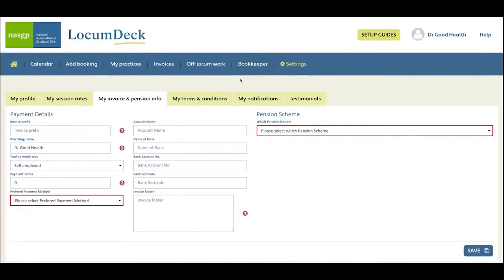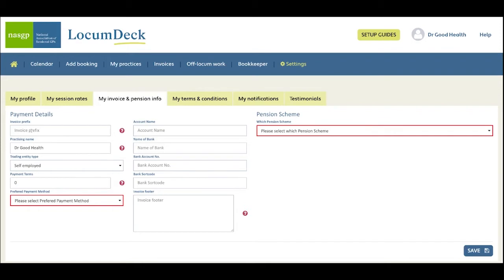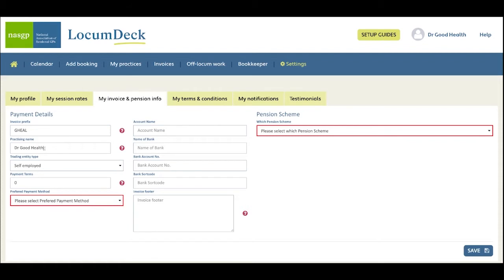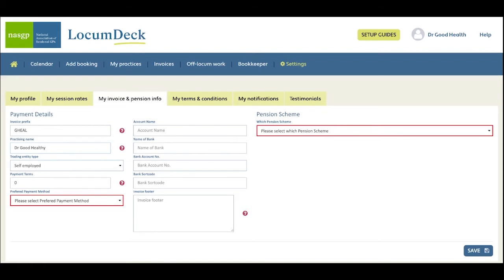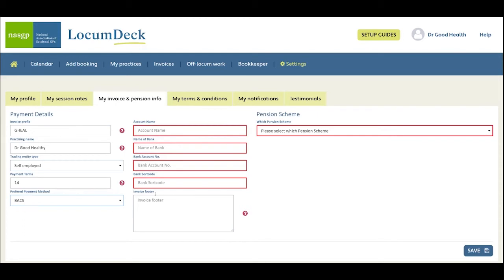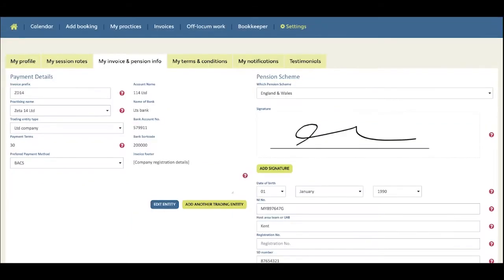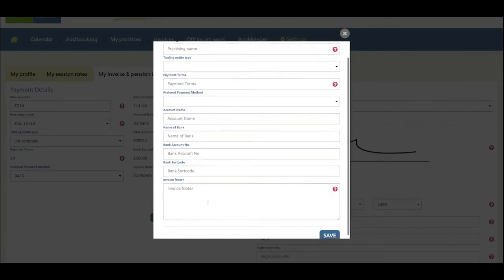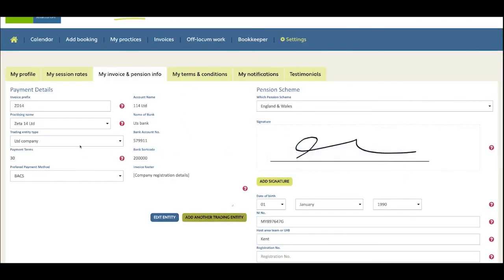Add invoice info on LocumDeck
00:18 Add an invoice reference
00:46 Toggle self employed status on or off
00:53 Set your payment terms
01:04 State your payment method
01:17 Add pension info
01:35 See an example
01:40 Add another trading entity